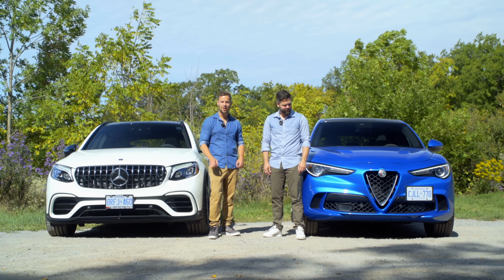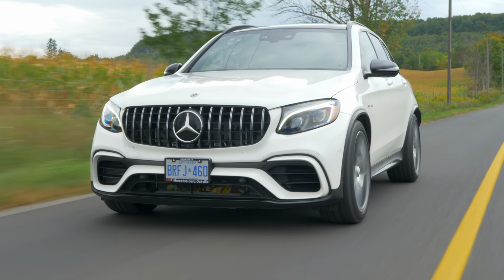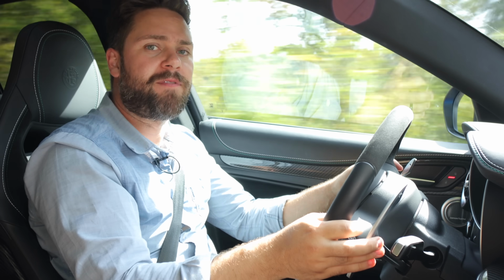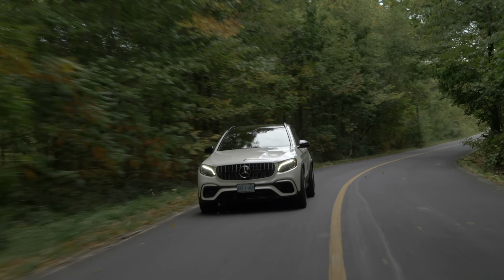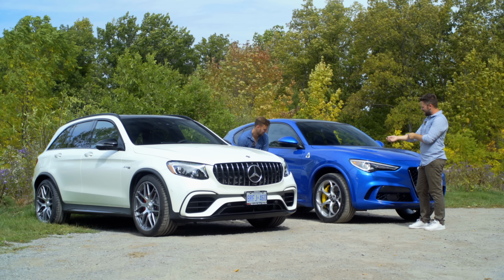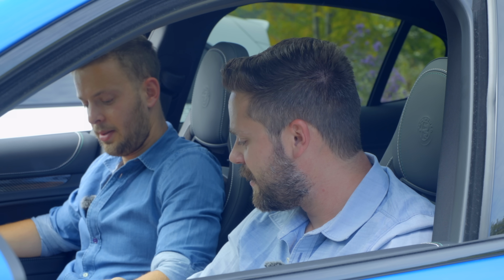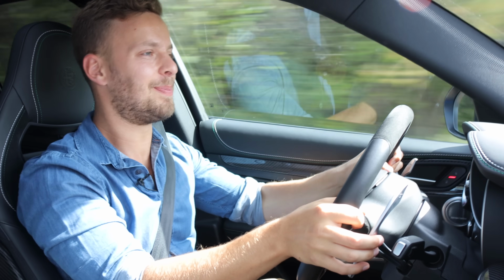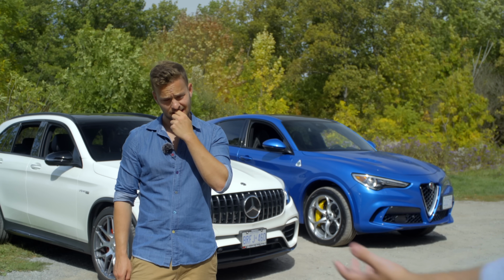2019 Alfa Romeo Stelvio Quadrifoglio vs Mercedes-AMG GLC 63S // $100,000 Savage SUVs Face Off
James and Thomas compare the 2019 Alfa Romeo Stelvio Quadrifoglio with the Mercedes-AMG GLC 63S. Both SUVs pack a huge punch, and are wolves in sheep's clothing. The boys explore how fun they are, and if Ferrari-inspired engine of the Alfa can compete with an AMG V8.